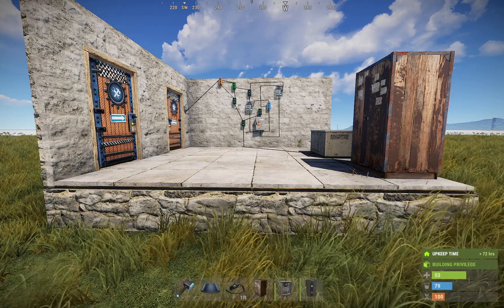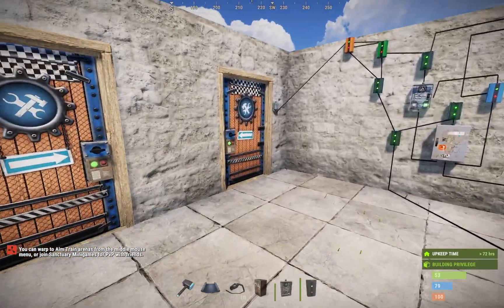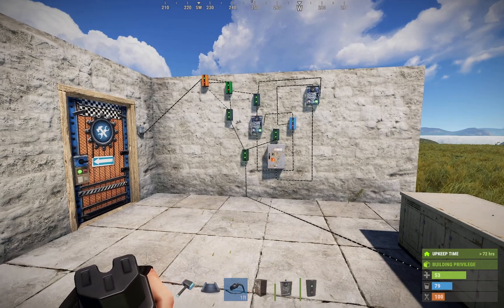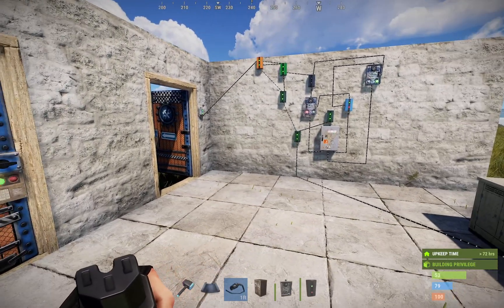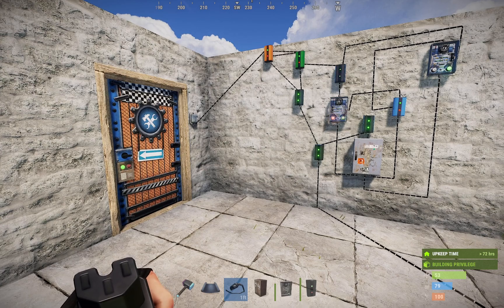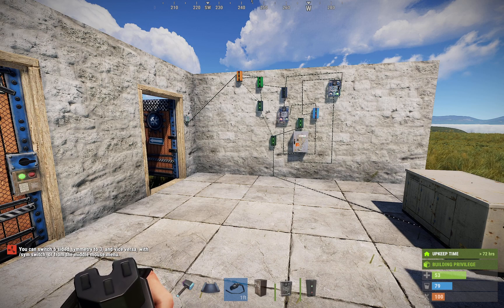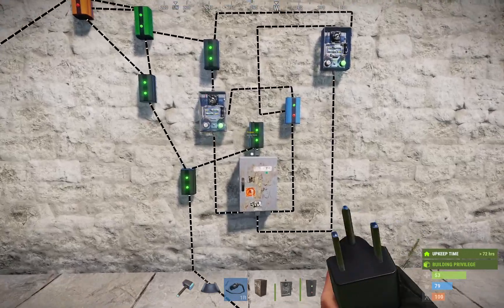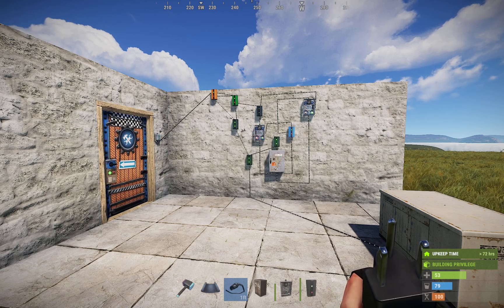Genius offline raid protection (Rust Electricity)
This door controller circuit will randomly open a door in your base at an irregular interval, potentially misleading raiders into thinking you're online.